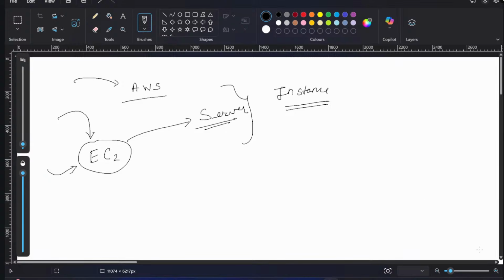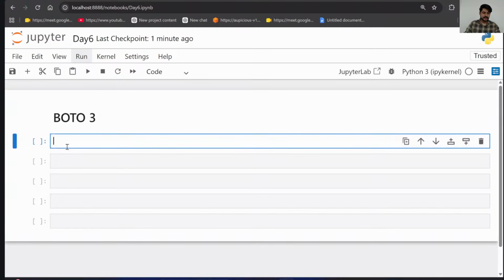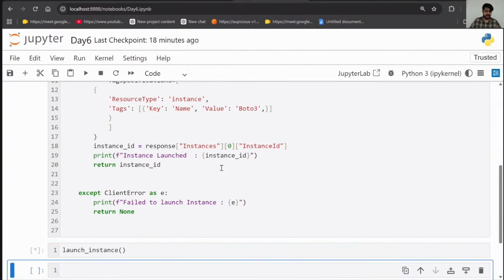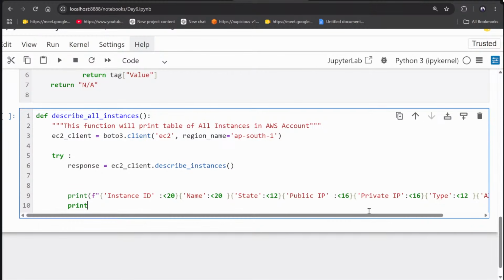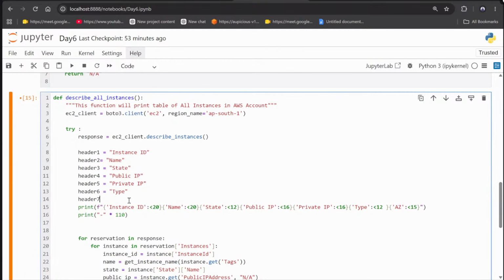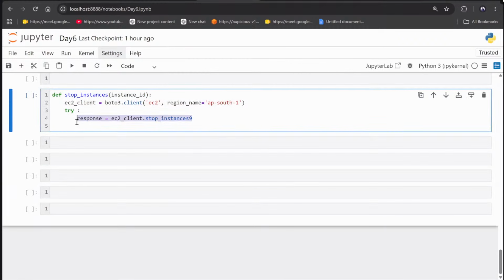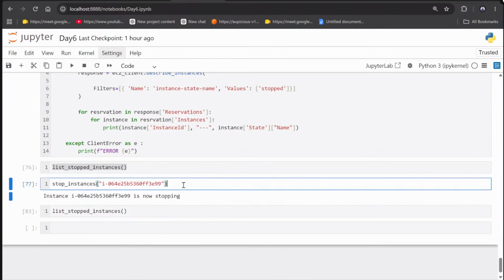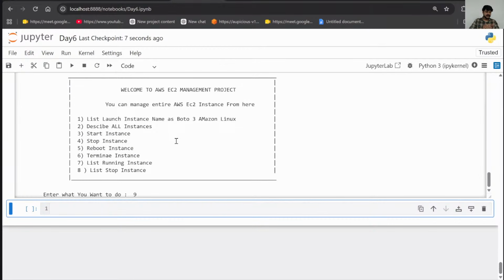Project Based Training: Python with AWS Cloud - Day 6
FREE 10-Day Python + AWS Cloud Project-Based Learning Program 🚀

Learn Python + AWS Cloud the way the industry works —by building real-world cloud automation projects!

📅 Starting From: 13th July, 2026
⏰ Time : 4:15 PM – 6:30 PM
💰 Fees : FREE

💡 What You'll Master:
🐍 Core Python Programming from Scratch
☁️ AWS Cloud Fundamentals & Boto3 Automation
⚡ Amazon EC2, S3 & Lambda Automation
🗄️ DynamoDB & CloudWatch Monitoring
🤖 AI Services on AWS (Amazon Bedrock, Rekognition & Translate)
🔧 Production-Ready Cloud Automation Techniques

🔥 Build 5 Real-World Cloud Projects:
✅ EC2 & S3 Automation using Python
✅ Serverless File Processing with AWS Lambda
✅ AWS Cloud Resource Inventory Manager
✅ Automated Cloud Backup System
✅ EC2 Health Monitoring & Alert System

✔️ 100% Practical & Project-Based Learning
✔️ Beginner Friendly – No Prior Coding Experience Required
✔️ Daily Hands-on Coding Sessions
✔️ Industry-Oriented Curriculum
✔️ Portfolio-Ready Cloud Projects
✔️ Learn Real Business Use Cases